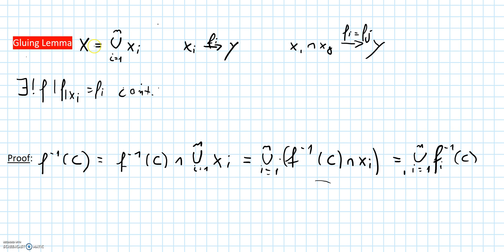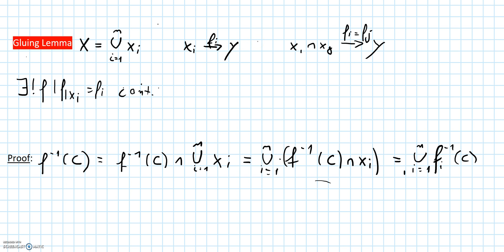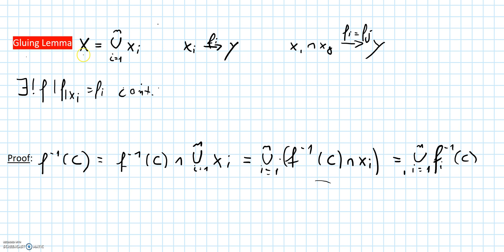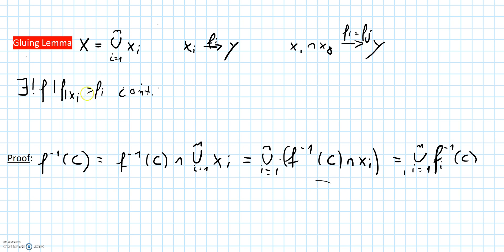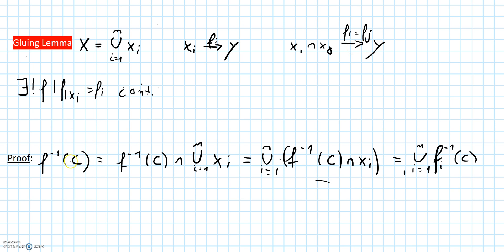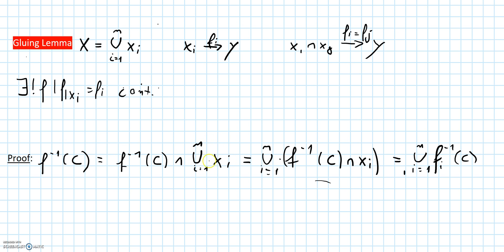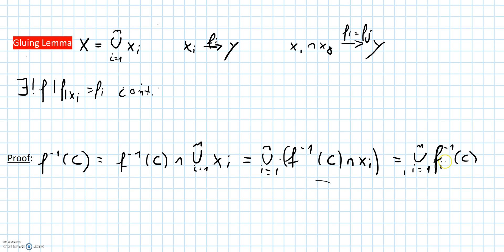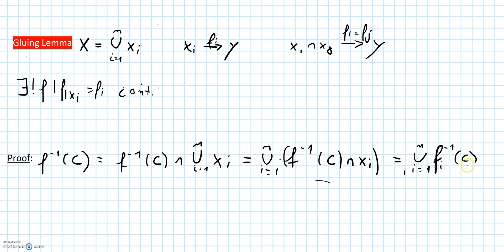Proof of Gluing Lemma Topology Math Mathachannel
Unboxings, Tests und unabhängige Kaufempfehlungen  *Werbung